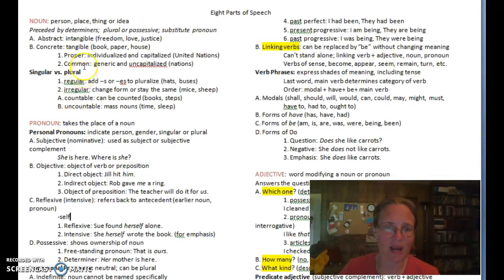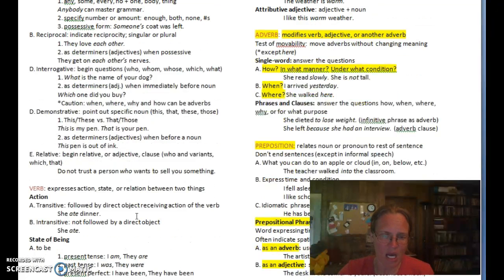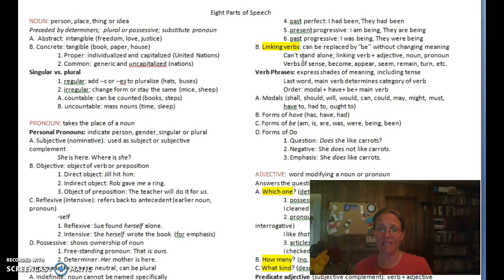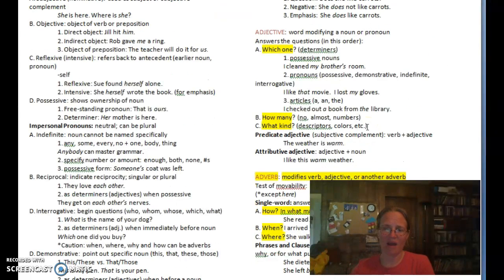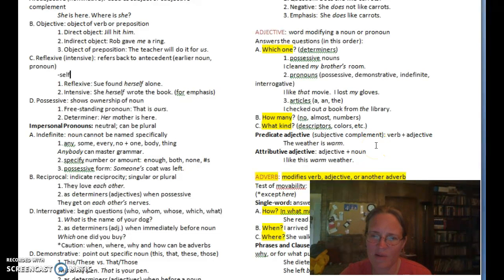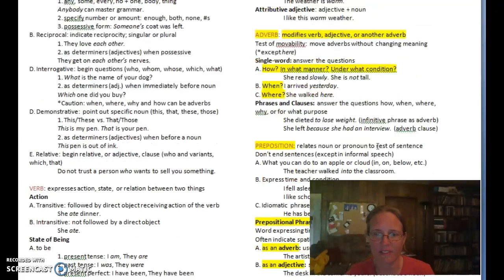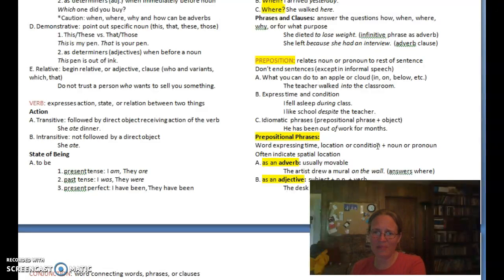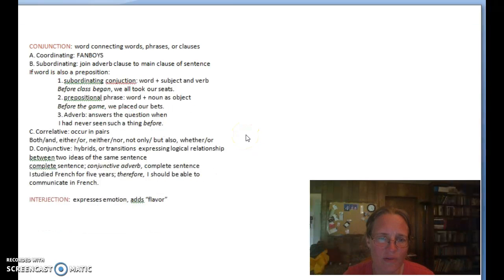Parts of Speech Explanation